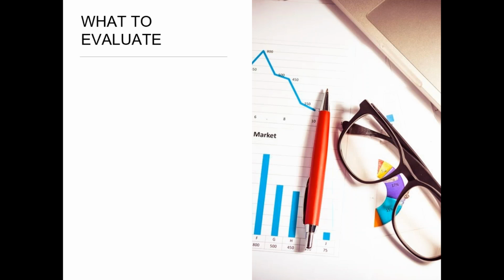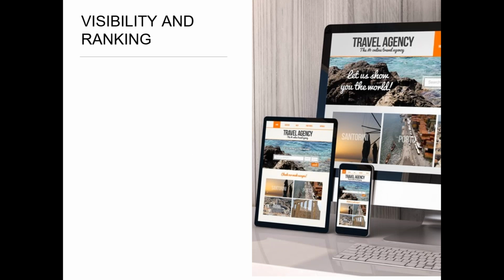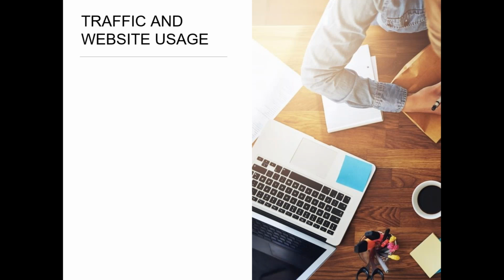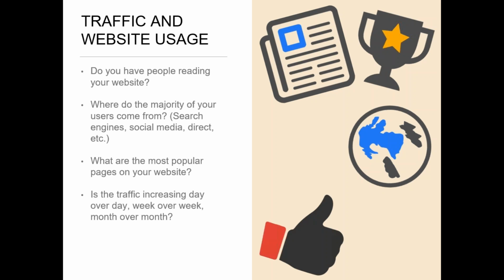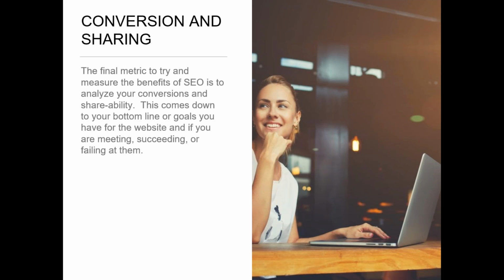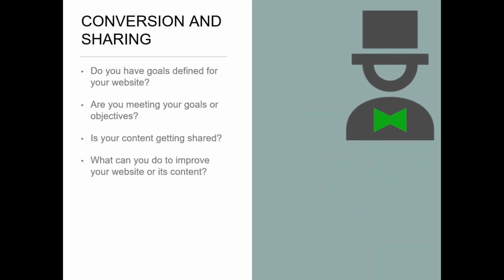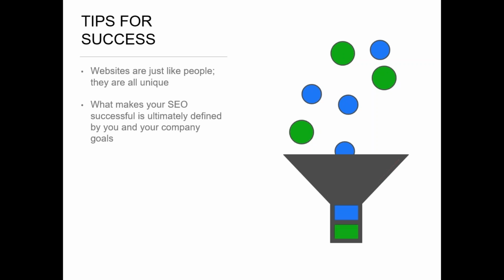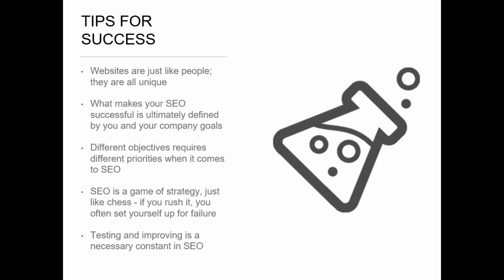How Do I Know My SEO Is Working?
Part 3 of Boostability's 3-part SEO session. As requested by our webinar attendees, we are going to go over some different ways you can research and find how effective your SEO tactics have been in helping your website rise in the ranks!